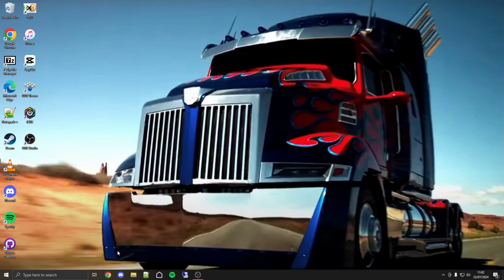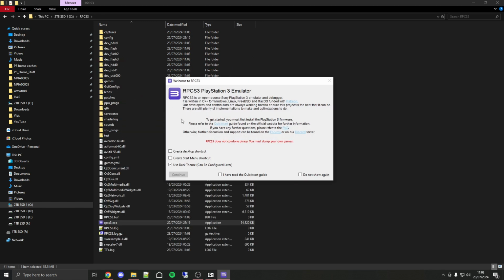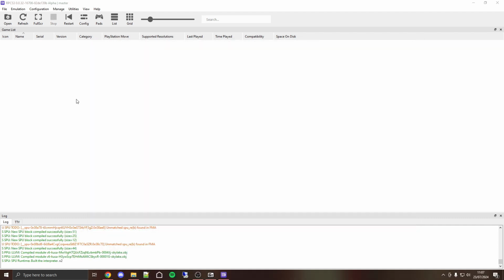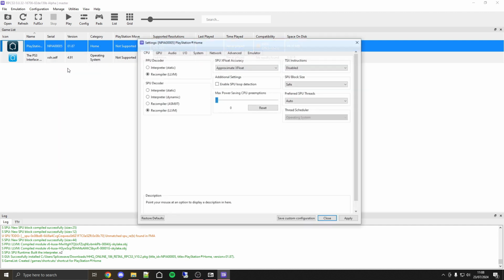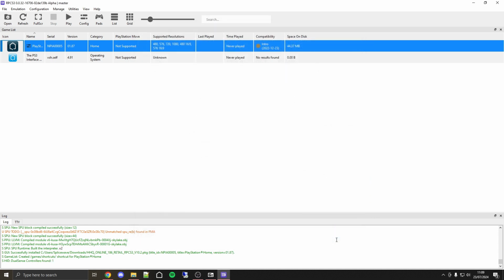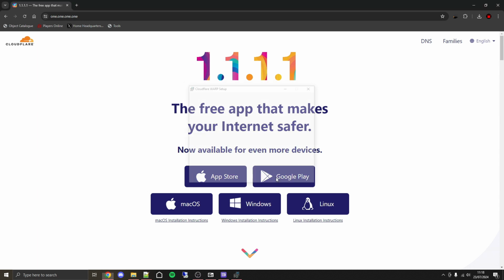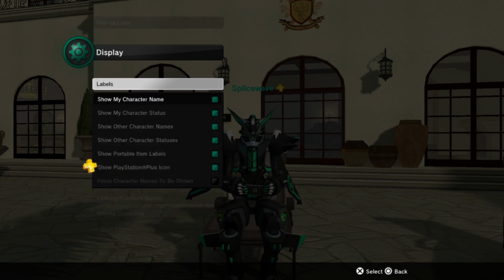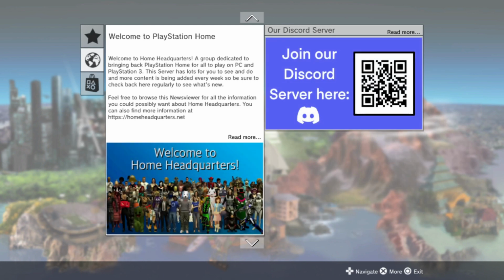How To Play PlayStation Home on PC in 2026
Note: RPCN has been moved from Configuration and placed next to "Pads" in a recent RPCS3 update.

Chapters:
0:00 Intro
0:08 RPCS3 Installation
2:49 HHQ PKG Installation
3:42 PlayStation Home Custom Configuration
4:42 Controller Configuration
4:54 RPCN Account Creation
5:13 RPCS3 Game First time Loading
5:32 Network Error & Fix
6:44 Default Items & How to Add Items
7:09 Quick Tips & Tricks
8:35 Outro